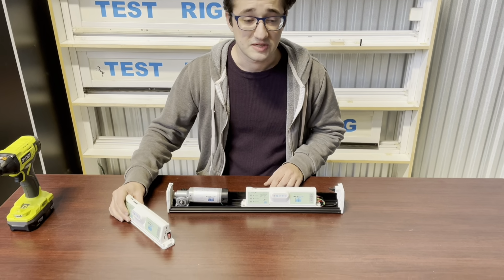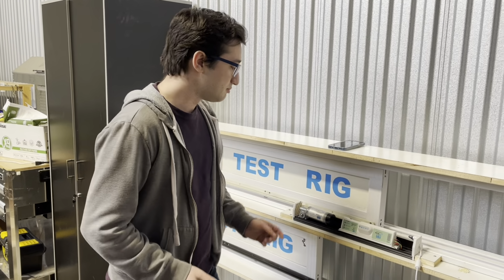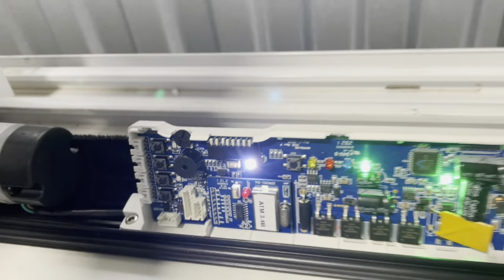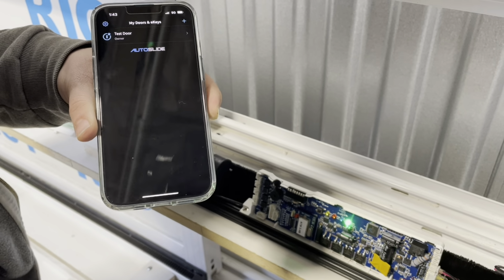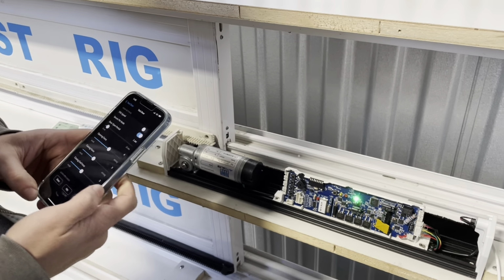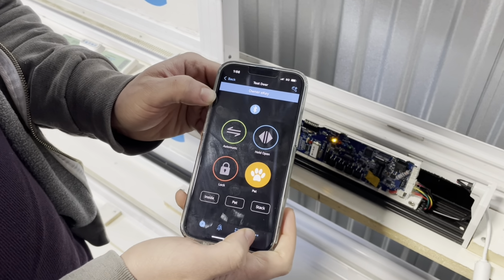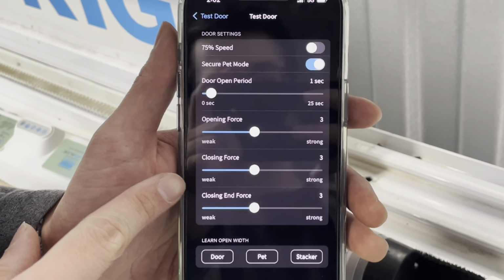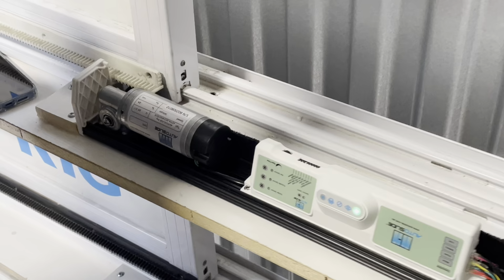AutoSlide: Bluetooth App Setup Walkthrough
**Note that systems ordered with Bluetooth *already* have the Bluetooth board installed, so the first section of this video can be skipped.

This video covers how to upgrade an existing AutoSlide to Bluetooth, setup the AutoSlide Bluetooth module, and setup the corresponding app for your AutoSlide or MultiDrive system.